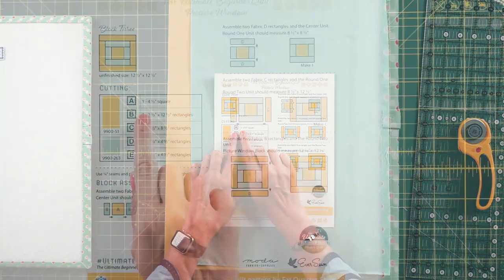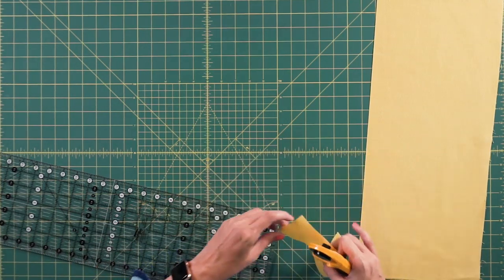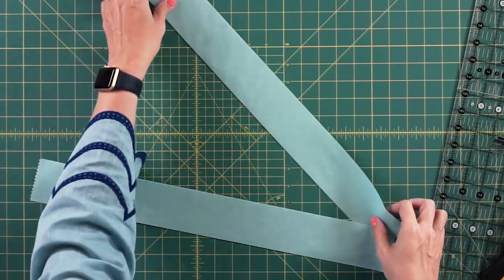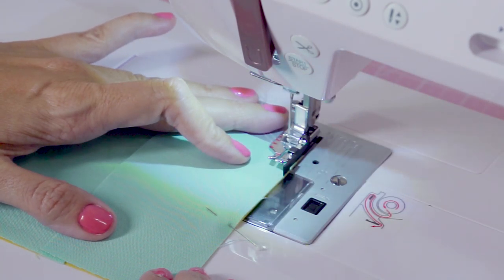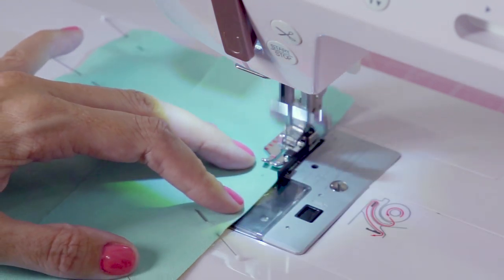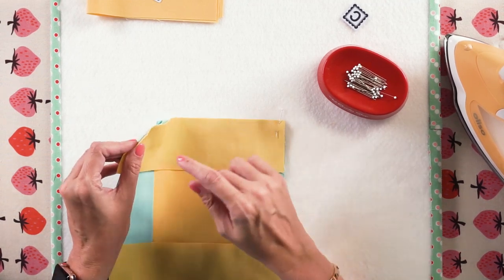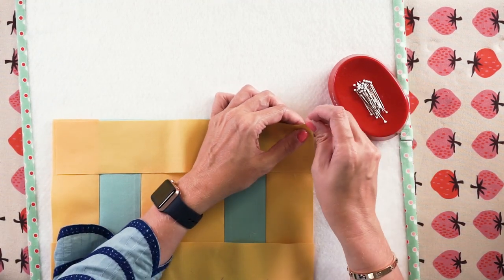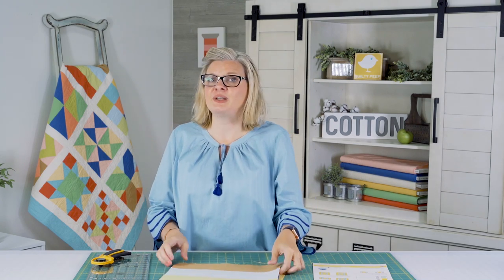Learn How to Make a Quilt - Make Quilt Block 3 - Picture Window | Fat Quarter Shop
Make a simple, beginner friendly quilt block with our free Picture Window quilt pattern in this part of our free quilting series. This block is a variation on the classic Courthouse Steps block. Learn tips for chain piecing your fabric, pinning for accuracy and nesting your seams. Kimberly will help you construct this quilt block step by step.

ABOUT THE COURSES

Welcome to The Ultimate Beginner Quilt by Fat Quarter Shop, a free quilting tutorial series with quilt patterns and lessons designed just for beginners! Even if you have zero sewing experience, this is the free quilt class for you!

Each week from August 1 through October 24, we will be putting this quilt together from start to finish, with Kimberly Jolly guiding you each step of the process, from using your sewing machine, reading a quilt pattern, and cutting your fabrics all the way to sewing, quilting and binding. We will release a FREE Pattern for each part of the quilt that we cover in our video tutorials here on our YouTube channel.

FREE BEGINNER QUILTING TUTORIALS IN THIS SERIES

▸ Find all of our ultimate beginner quilt series videos in our playlist

The Ultimate Beginner Quilt Sew Along starts August 1, 2019! Follow along with us as we sew this beginner-friendly quilt. Share your progress on Instagram or Facebook with ultimatebeginnerquilt and myfirstquilt, or comment on our blog or video with your quilting questions and we’ll help you out.

▸ Learn more and sew along with us!

SUPPLIES
▸ Thread Tension Guide -